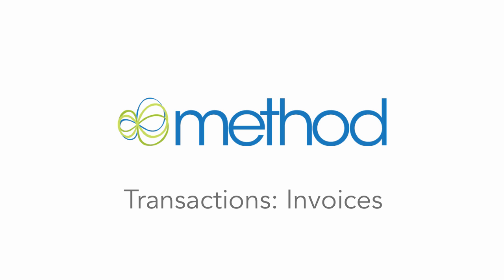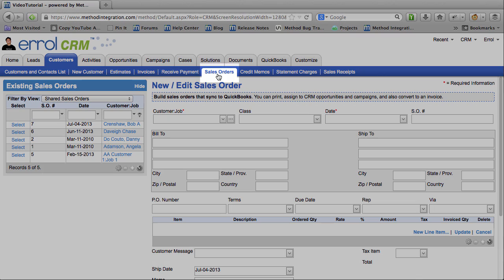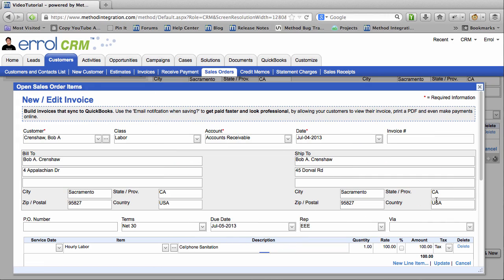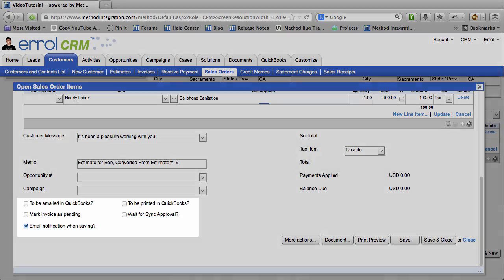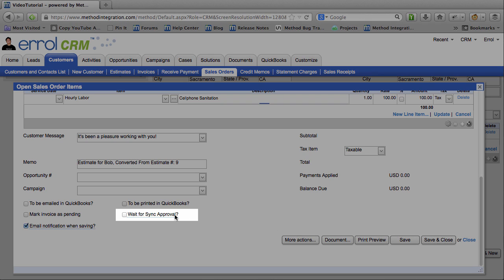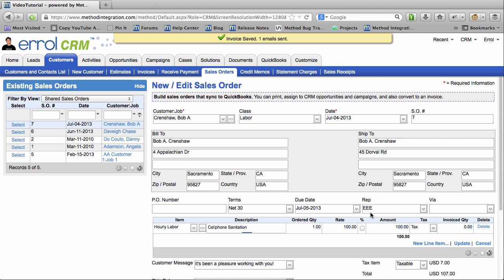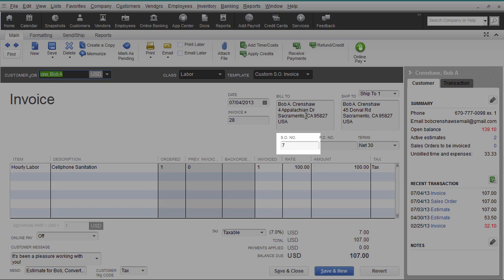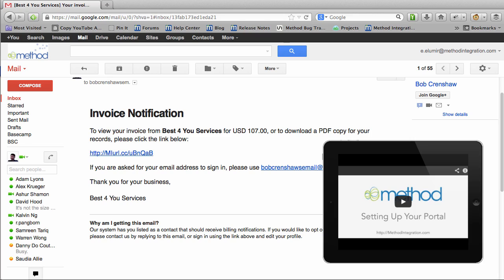[Method CRM] QuickBook Transactions 03 - Invoices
In this video series on QuickBook Transactions, we look at Invoices within Method CRM.